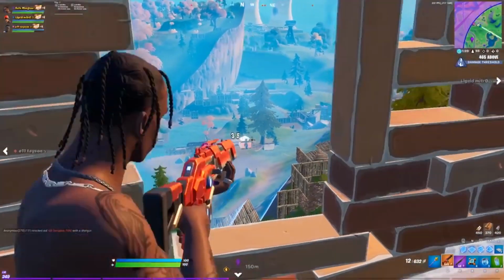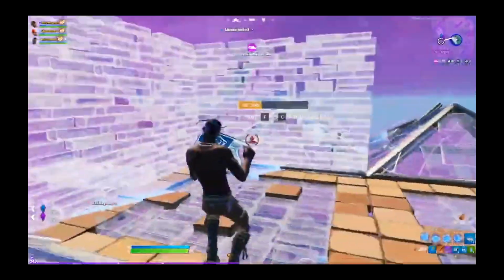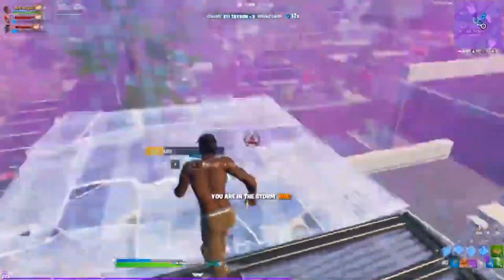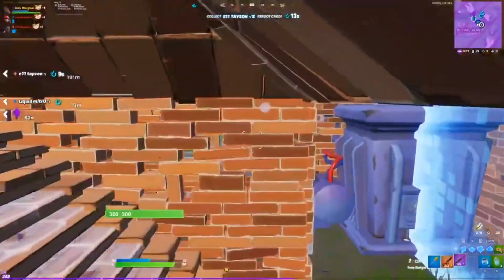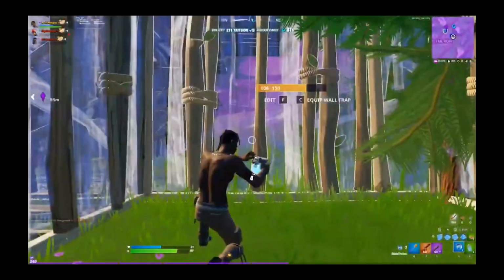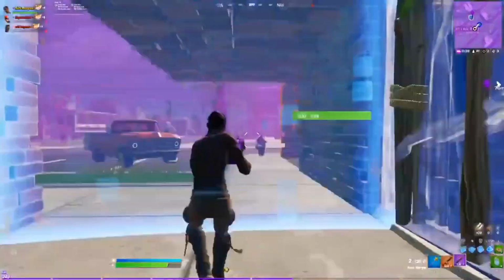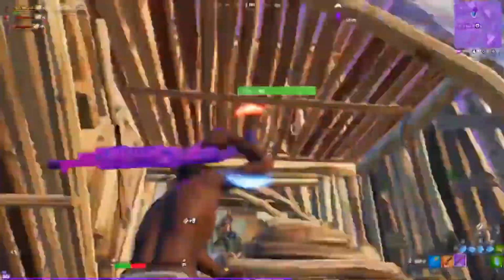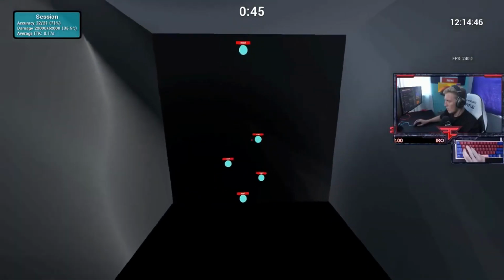Why You Should Switch To Keyboard and Mouse... (Fortnite)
*Ignore Tags*
fortnite
fortnite keyboard and mouse
fortnite battle royale
fortnite mouse and keyboard
console to pc
fortnite highlights
fortnite update
fortnite controller
fortnite console to pc
fortnite tips
tips to switch to keyboard and mouse
how to switch to keyboard and mouse
how to learn keyboard and mouse fast fortnite